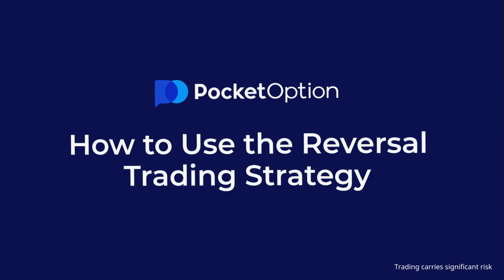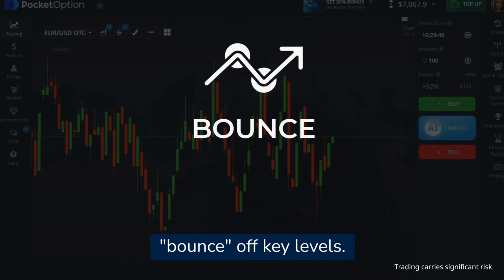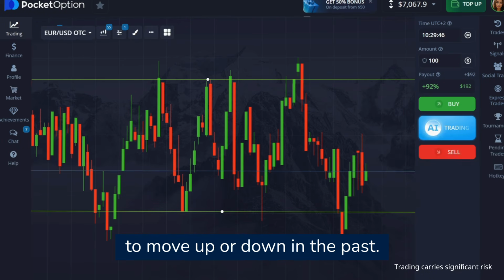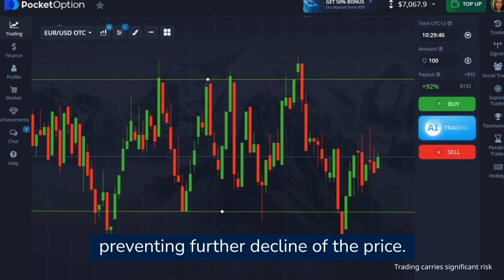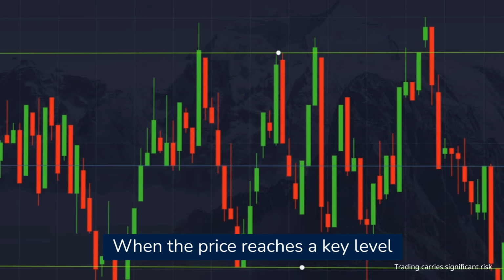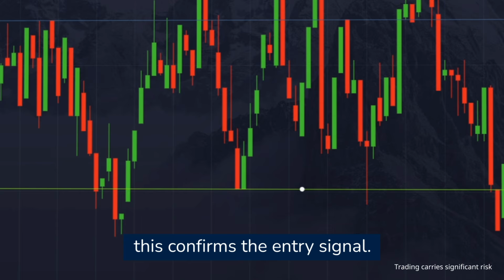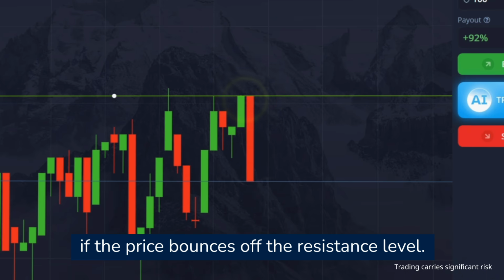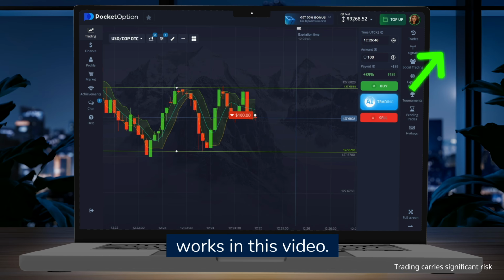Reversal Trading Strategy | Day Trading Strategies | Trading Guide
Learn how to use the Reversal trading strategy for quick trades on Pocket Option. This strategy helps identify key support and resistance levels, allowing you to spot ideal entry points when the price bounces off these levels. By understanding these key zones, you can enhance your day trading performance and make more informed decisions.

In this video, you’ll discover:
🔹 How to draw and use support and resistance levels
🔹 How to confirm price reversals for trade entries
🔹 How to use additional indicators like Bollinger Bands for better precision

0:00 Introduction
0:10 What is Reversal Trading Strategy
0:20 How to Set Up the Reversal Trading Strategy
1:26 Reversal Signals
1:36 Recommendations for Use

Explore more!